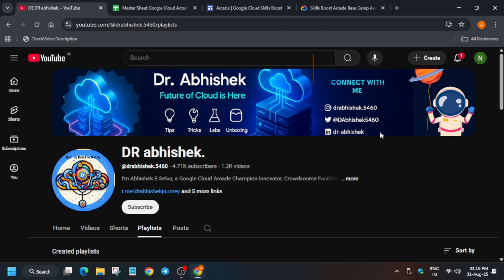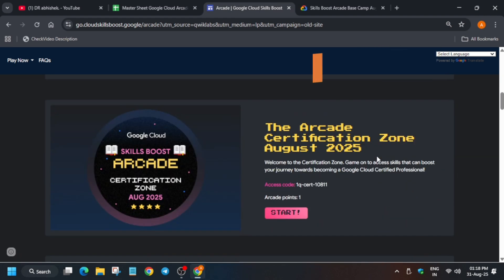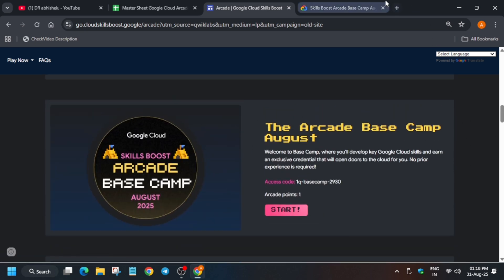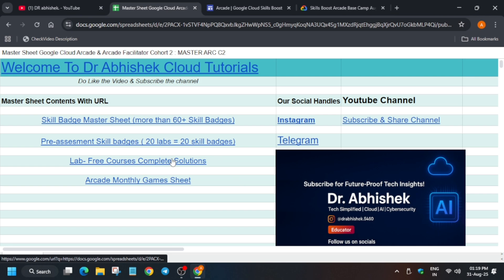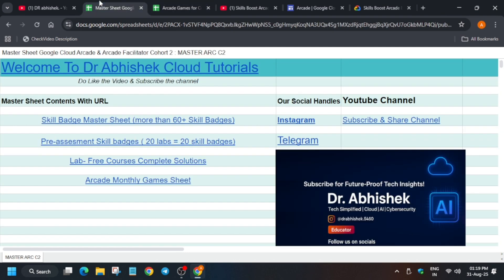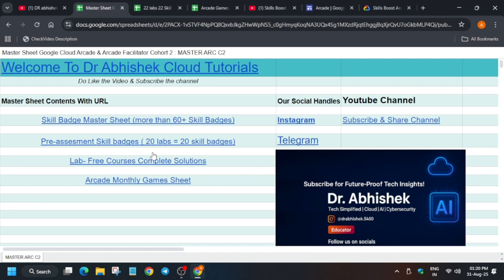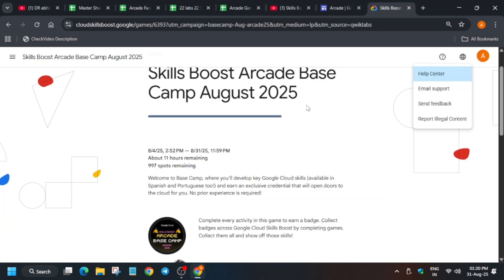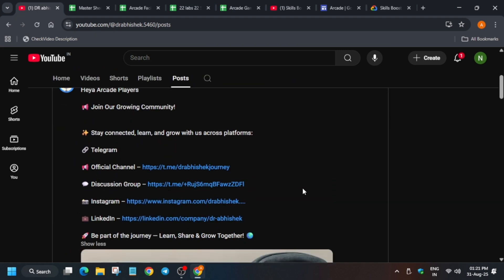The August Arcade Ends TODAY - Don't Miss Your 9 Free Points Win Free Google Goodies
🔍 Common Queries
qwiklabs
arcade facilitator